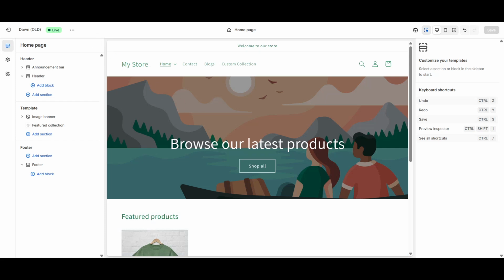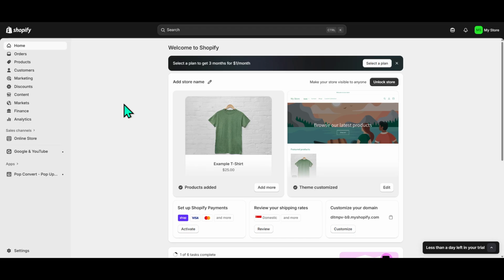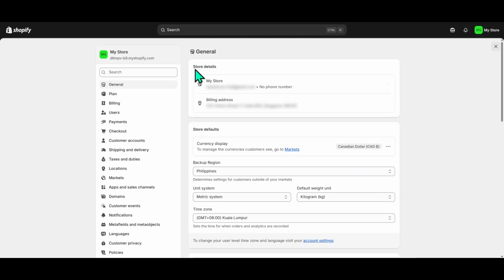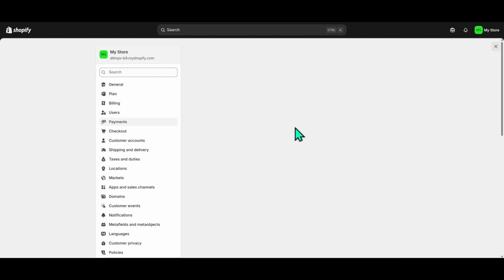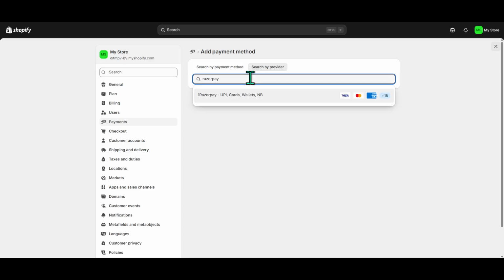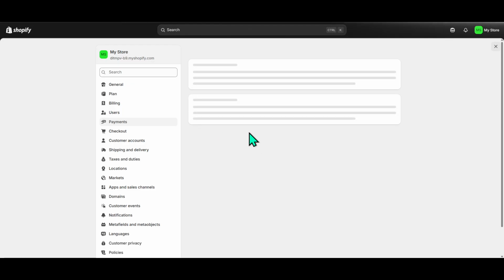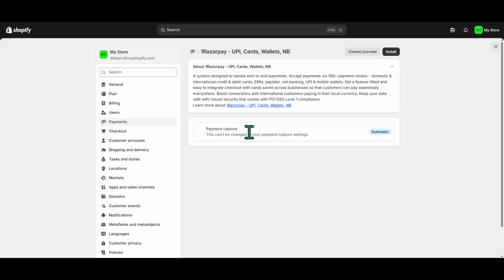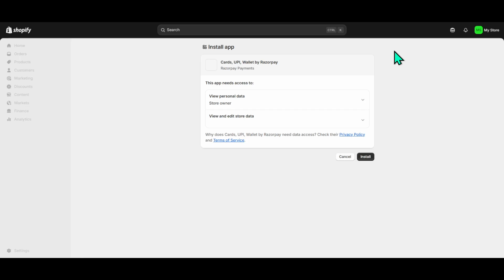How to Connect Razorpay to Shopify (2025 Step-by-Step Payment Gateway Tutorial for Beginners)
Use my link for 3 months at $1 Learn how to connect Razorpay to Shopify step by step! In this 2025 tutorial, I’ll show you how to set up Razorpay as your payment gateway, connect your Razorpay account, and start accepting secure online payments from customers. Perfect for beginners in India or global sellers who want fast, reliable payment processing.

how to connect razorpay to shopify 2025, razorpay shopify integration tutorial beginners, ecommerce beginners guide setup payment gateway shopify, shopify online store 2.0 razorpay setup tutorial, shopify beginner tutorial connect razorpay account 2025, accept payments using razorpay in shopify store, shopify help center razorpay integration step by step, setup secure razorpay checkout on shopify 2025, configure razorpay api keys shopify tutorial, enable razorpay payment method shopify store 2025